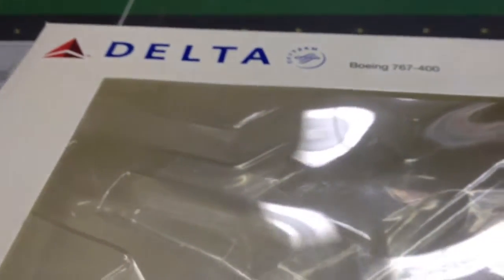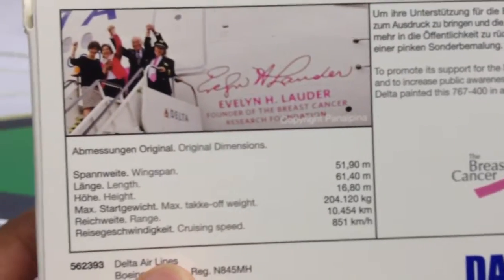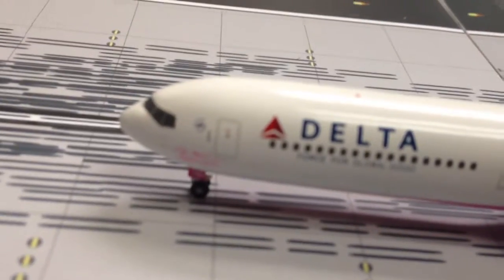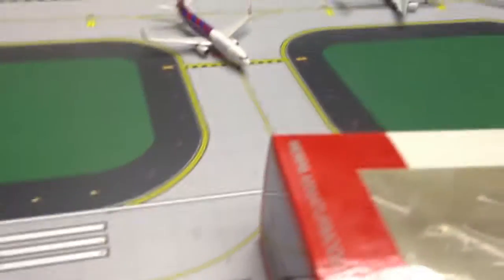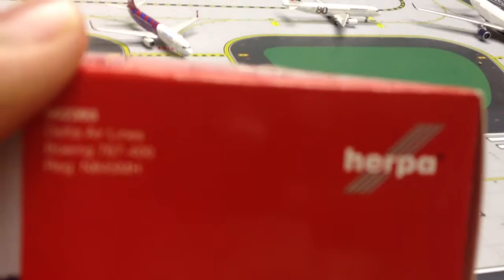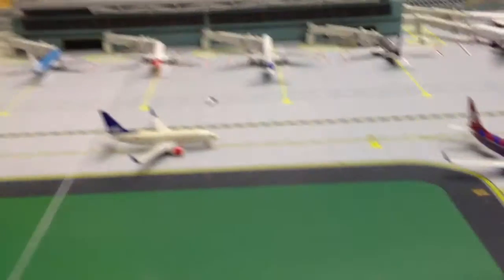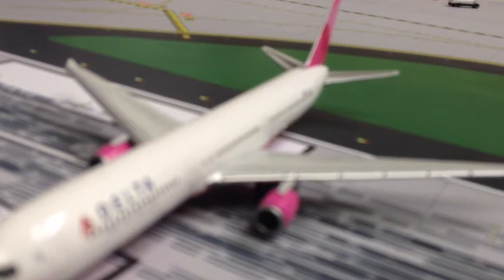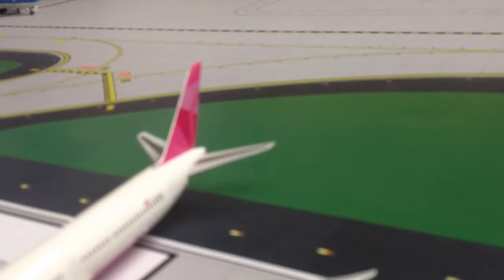Herpa delta 767-400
via YouTube Capture wait forever for this planes. Instagram geminijetsiah